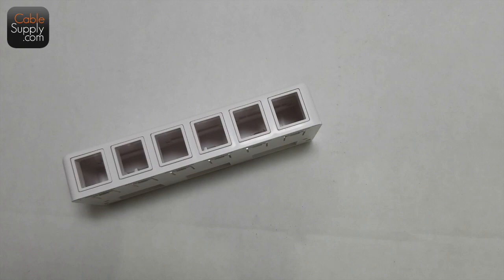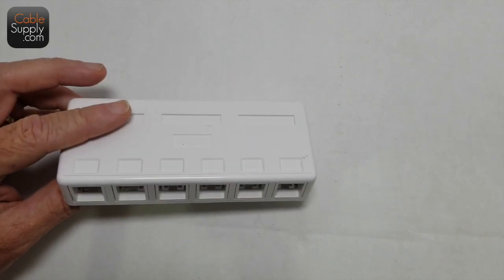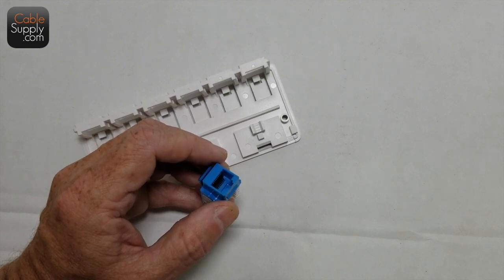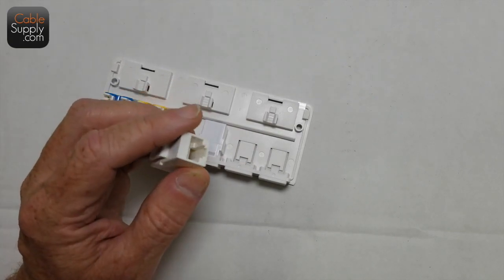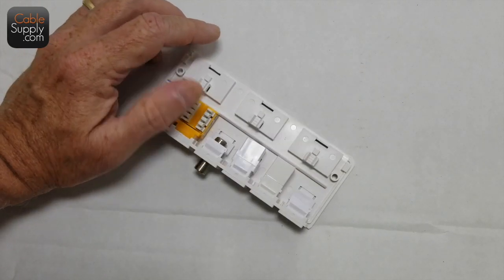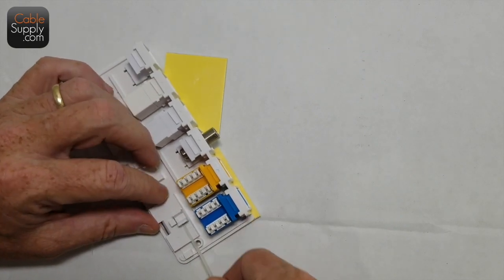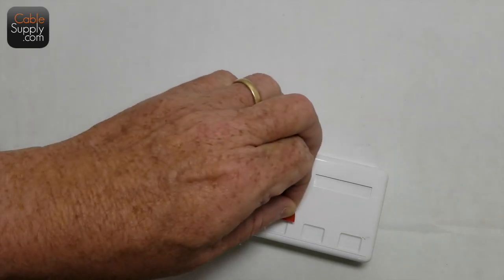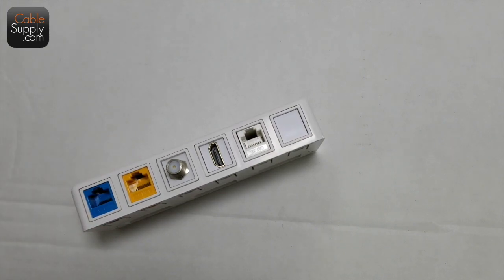DIY Inexpensive Home Computer Network - Patch Panel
This YouTube video series is about doing it yourself (DIY) home networking inexpensively. In this video we discuss how to make a simple patch panel that supports all your home computer needs. It's not only simple but also inexpensive and professional. This home computer network patch panel can also patch HDMI, Cable TV Coax and Cat6 or Cat5e Cables.

Keystone Surface Mount Boxes (Premium Grade) (100017P)
Category 6 Keystone Computer Jacks (104069)
Category 5E Keystone Computer Jacks (104068)
Cat6 RJ45 Keystone Computer Coupler Jack (103774)
Coaxial Female-to-Female feed thru Keystone F-Jack (103811)
HDMI Keystone Coupler Jack (100348)
 Color-Coding Vinyl Electrical Tape 6 Pack 1/2 inch wide and 20 feet long (101806)

DIY Inexpensive Home Computer Network